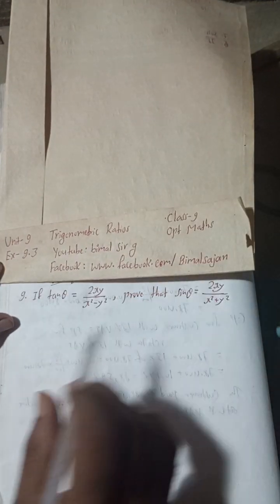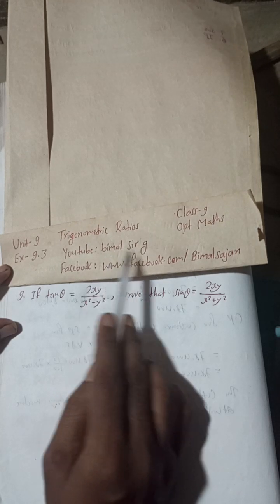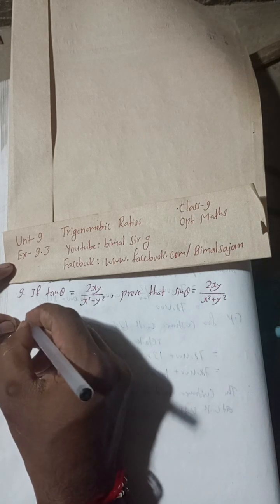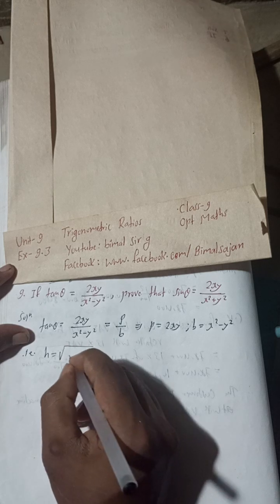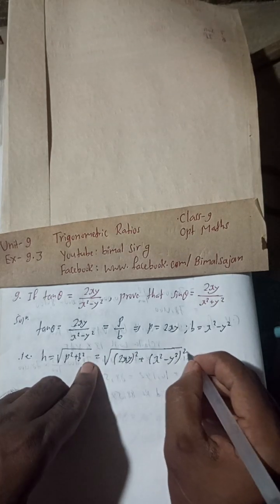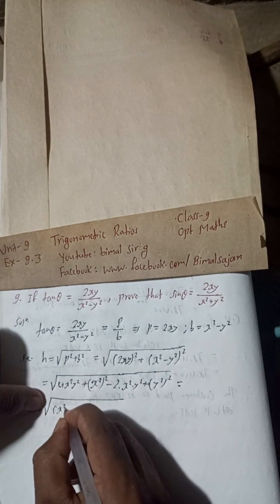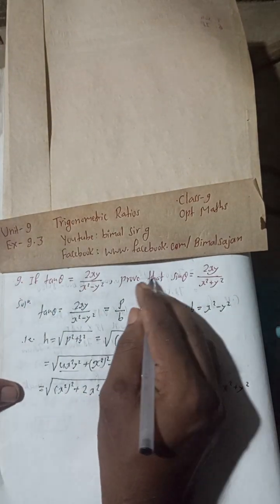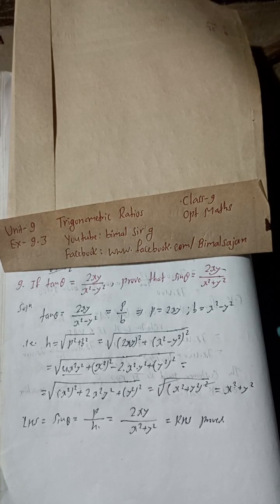class 9 Unit 9 Ex-9.3 Q9) Trigonometric Ratios class 9 and 10 Vedanta publication solutions opt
class 9 Unit 9 Ex-9.3 Q9) Trigonometric Ratios class 9 and 10 Vedanta publication solutions optional maths